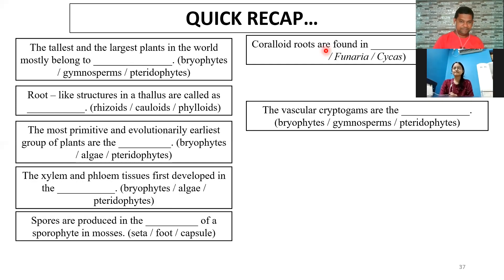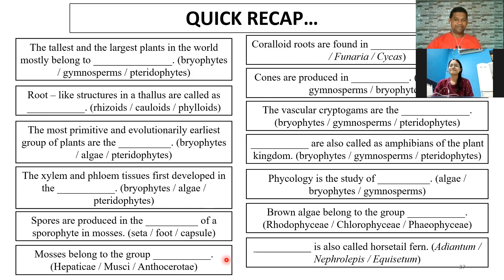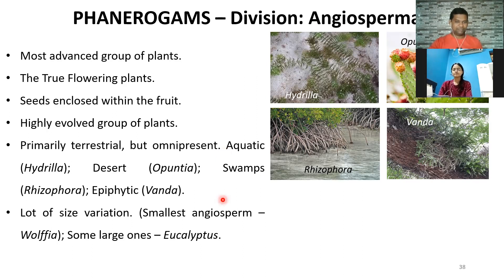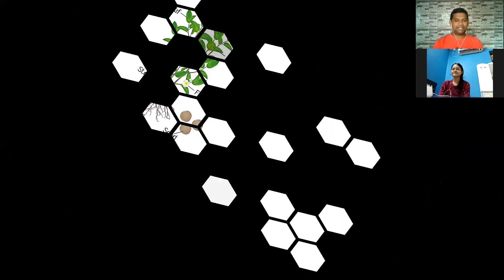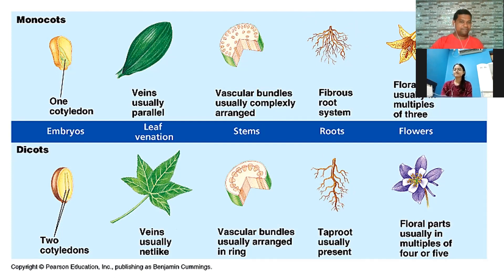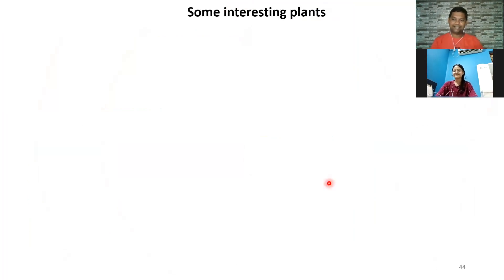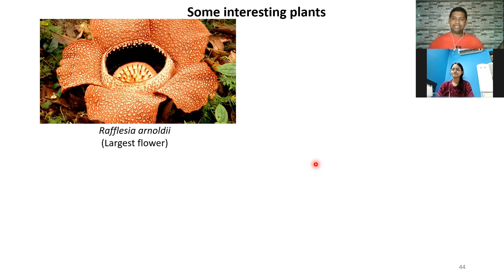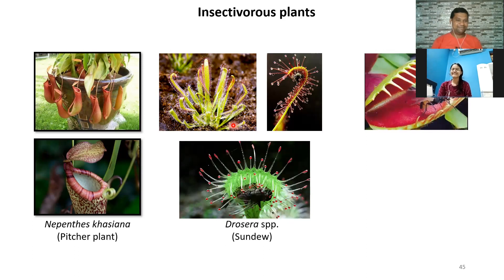Kingdom Plantae - Angiosperms & some interesting plant wonders